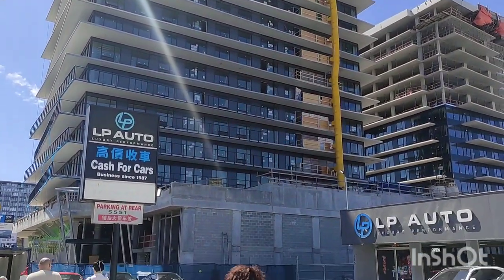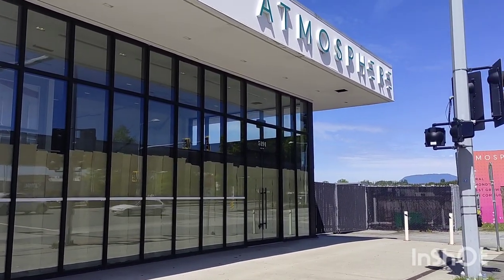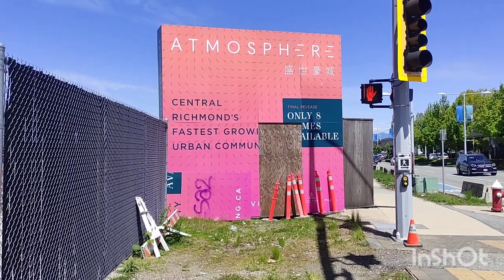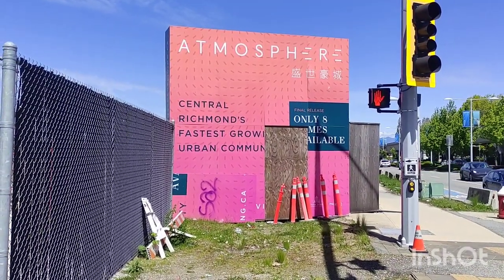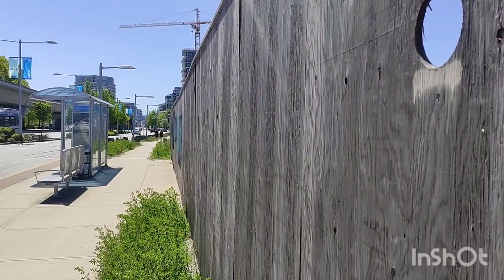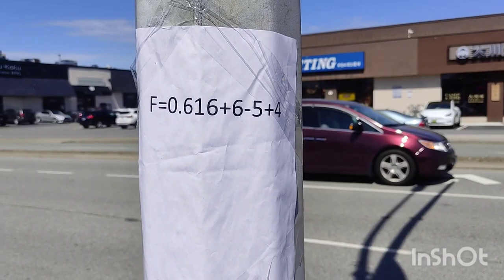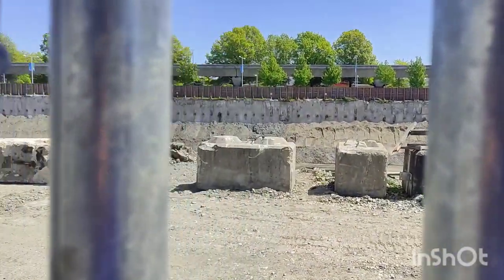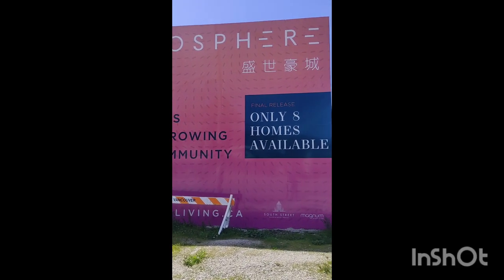Vancouver Condo Market Grinding to A Halt